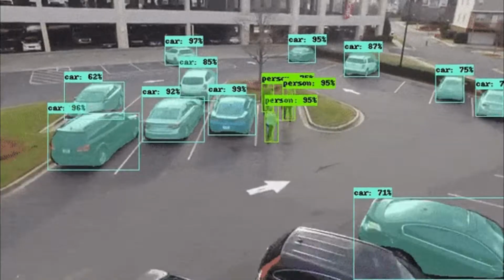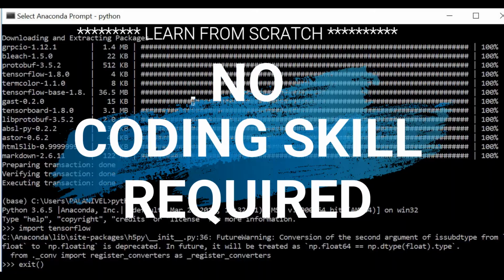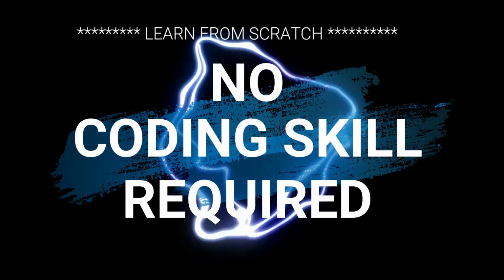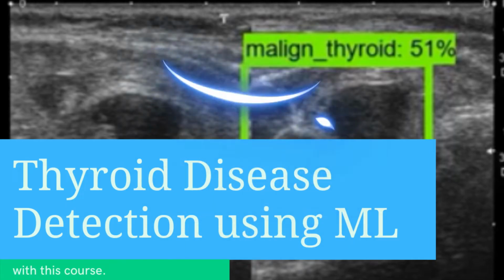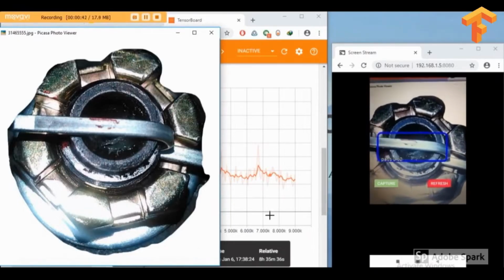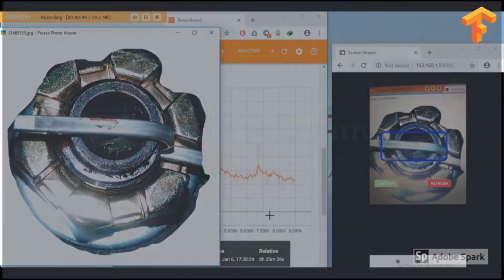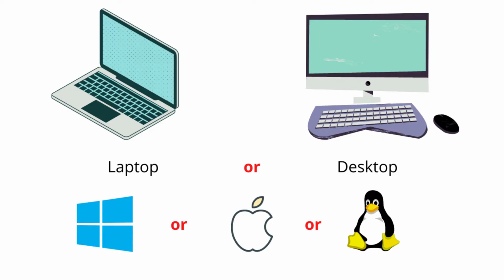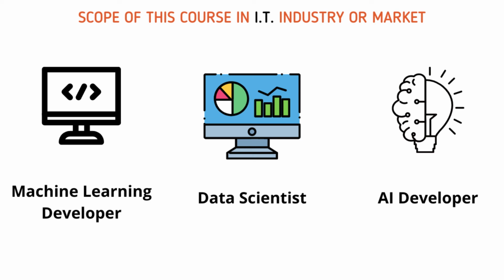Machine Learning Course | No coding background required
Topics Covered:
1. Introduction to Computer Vision
2. Dataset Preparation
3. Dataset Labelling
4. Training the model
5. Deployment of model on Android - Webserver - Webcam - Video Feed Analysis

computer science engineering subjects,
computer science engineering salary,
computer science engineering jobs in government,
computer science engineering status,
computer science engineering lectures,
computer science engineering interview,
tensorflow full course,
tensorflow for beginners,
tensorflow face recognition,
tensorflow hand gesture recognition,
tensorflow human activity recognition,
tensorflow installation windows 10,
tensorflow in hindi,
tensorflow installation in anaconda,
tensorflow image classification,
final year projects electronic engineering,
final year projects electronics and communication engineering,